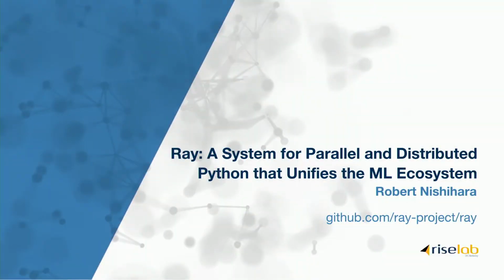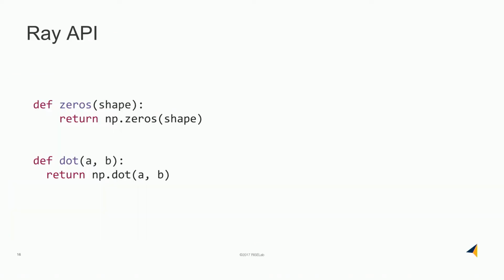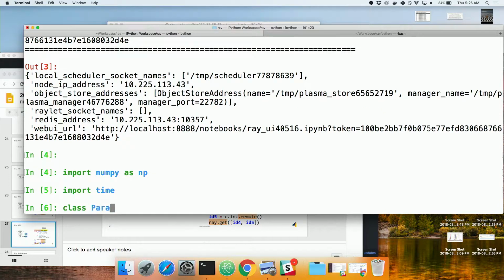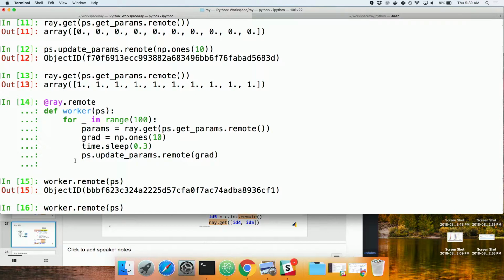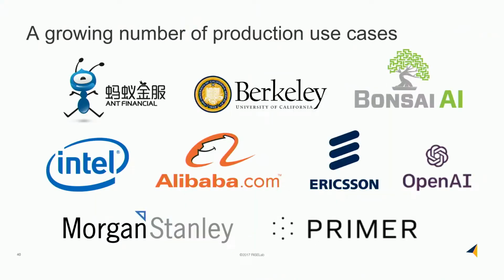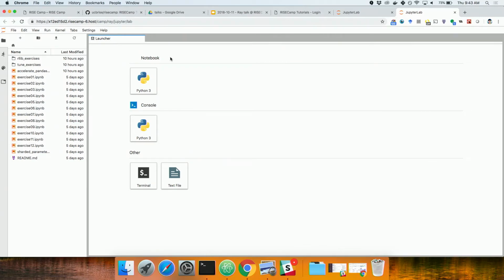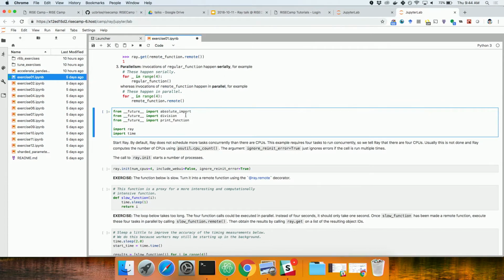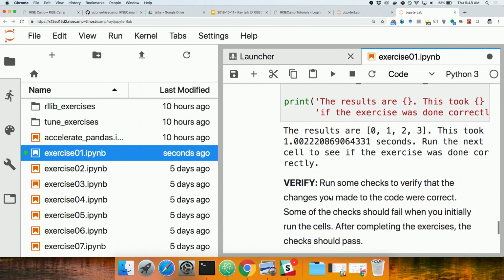RISE Camp 2018 03 - Ray: Distributed Execution Framework for Emerging AI, Robert Nishihara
Distributed Execution Framework for Emerging AI Applications